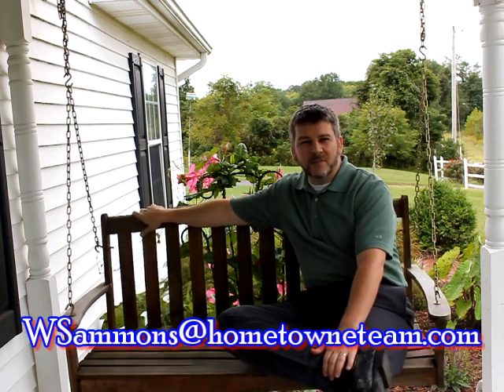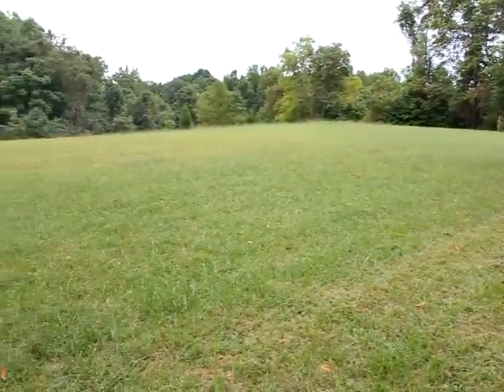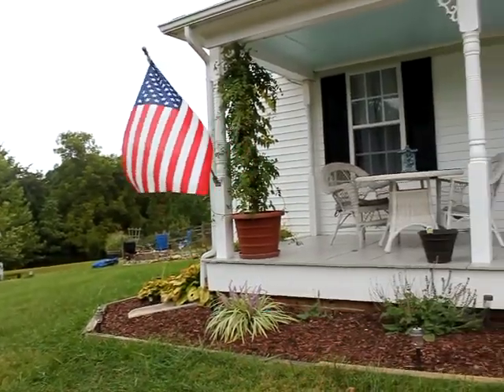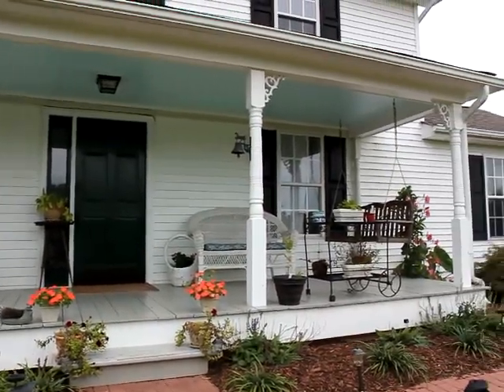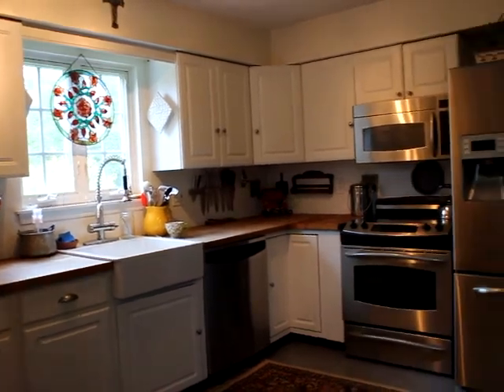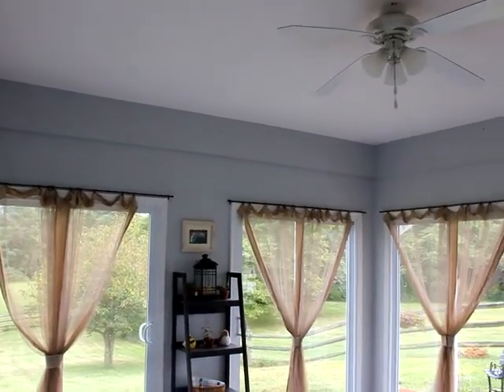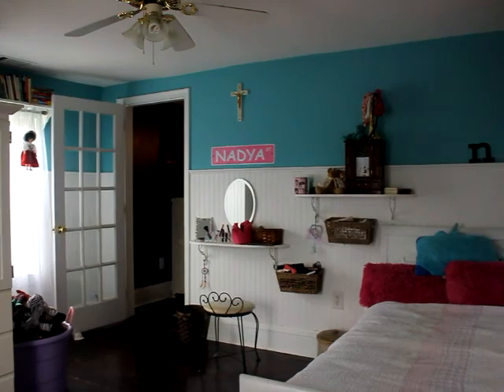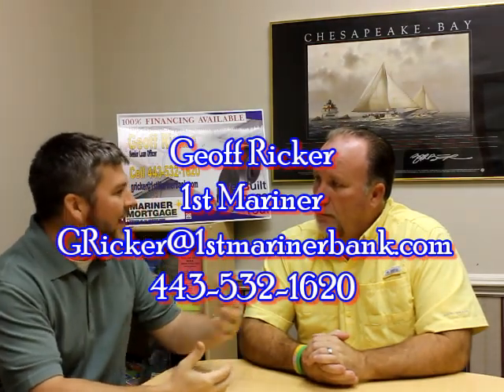2112 Smoky Road, Huntingtown MD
Originally built in the 1880's, this house has privacy, acreage, history, and is the ONLY one you will find like it. The owners have carefully meshed attractive upgrades with farm house charm to make this home unique and a MUST SEE: CA8451196.